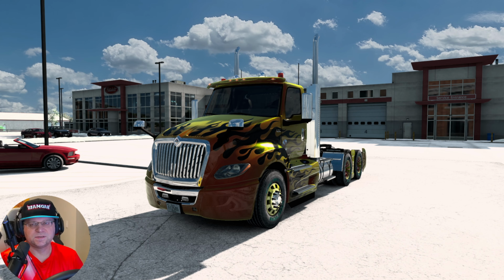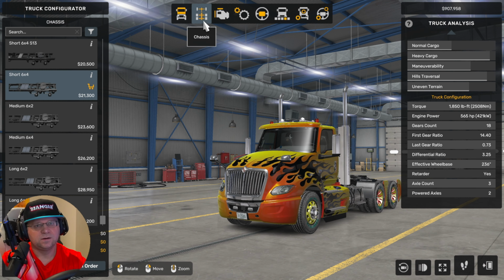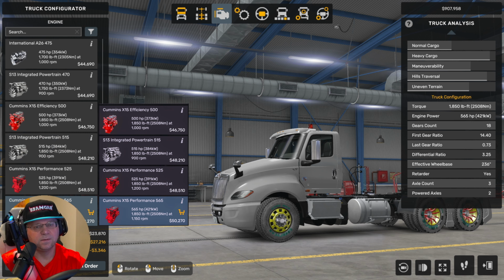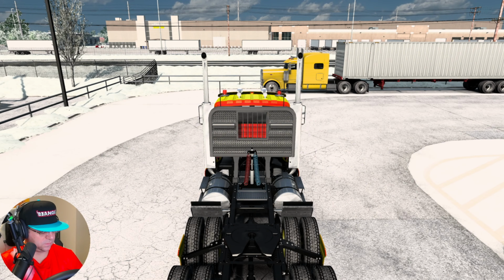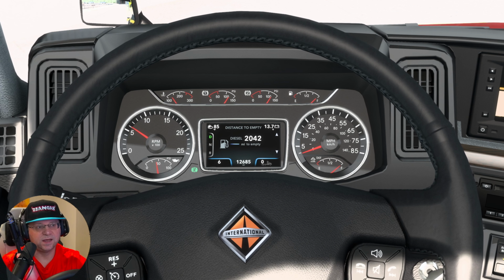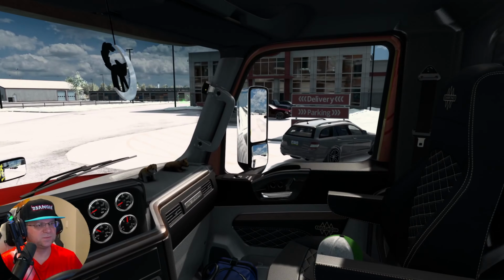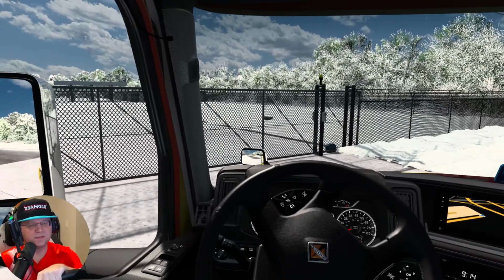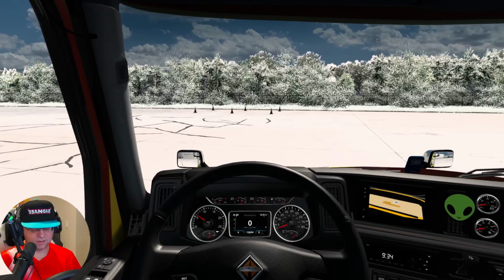International LT Truck Review in ATS | Full Truck Specs, Dash Display, Test Drive & J-Brake Sound!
Get behind the wheel of the International LT®, one of the most driver-centric and productivity-focused trucks ever built! In this showcase, we explore International’s flagship long-haul truck in American Truck Simulator, highlighting its specs, cabin options, dash display, interior trims, and that signature J-brake sound.

🛠️ Covered in this video:
• Truck stats & configurations
• Dashboard and visibility overview
• Interior options: Classic, Diamond, Black Cherry
• Exterior tuning and customization
• J-brake sound test
• Driving impressions & handling

💬 Which International LT setup would you take on the open road — Classic, Diamond, or Black Cherry?